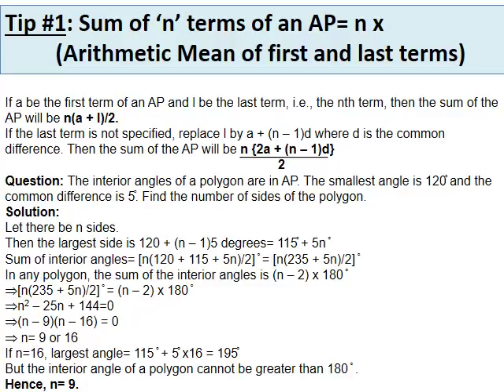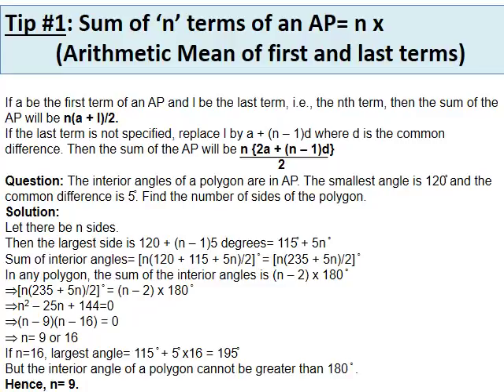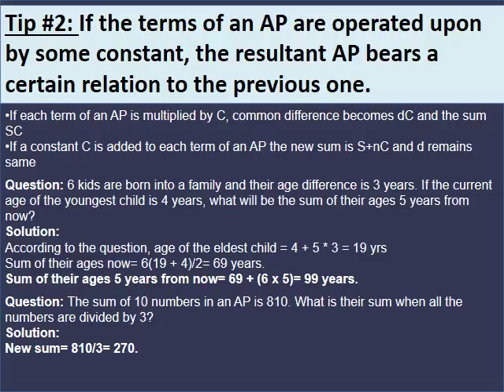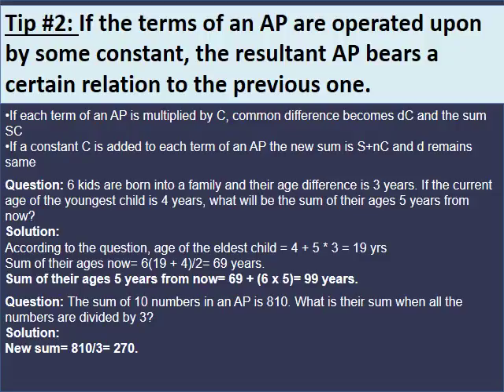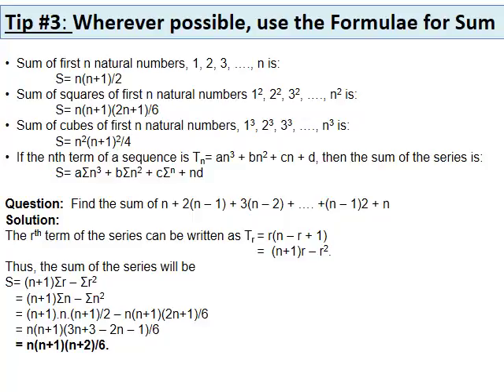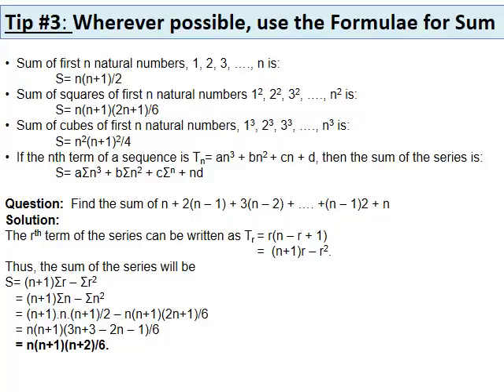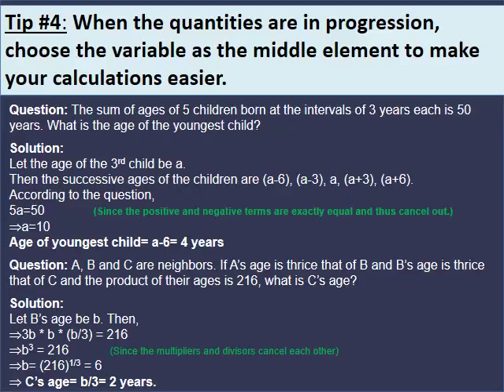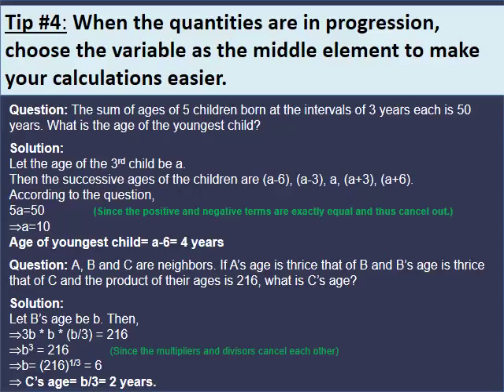4 TIPS on cracking Aptitude Questions on Progressions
The video contains the basic concepts of Progressions and example questions relating various scenarios.